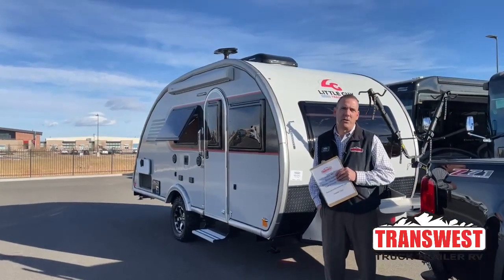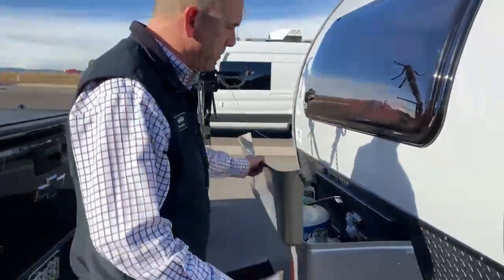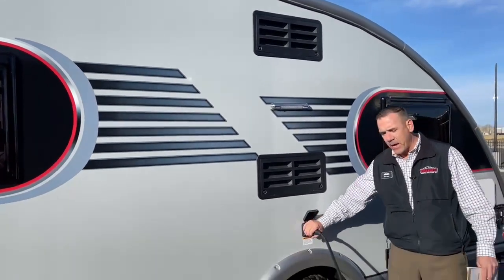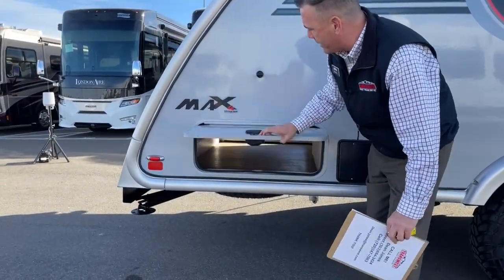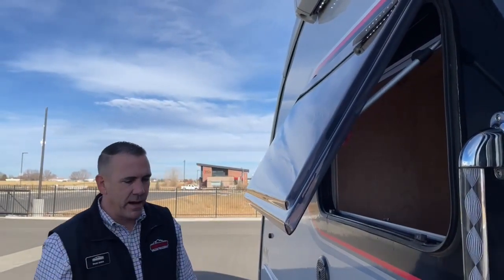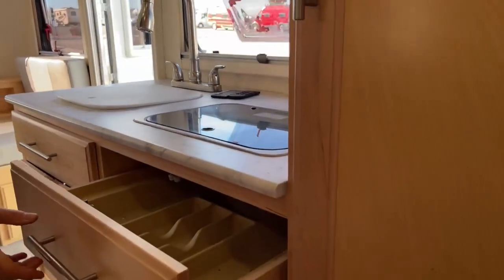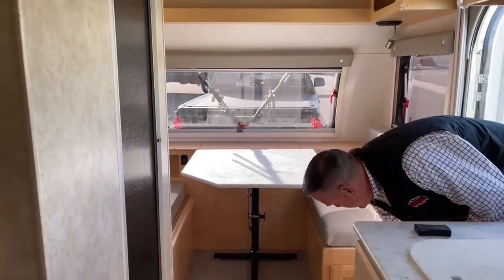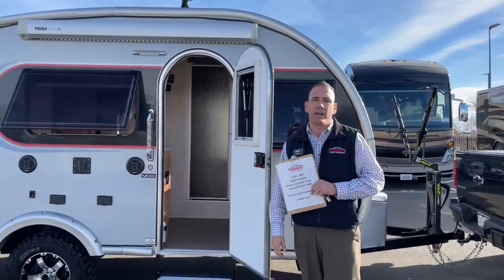Liberty Outdoors Little Guy Max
DeanJonesTheTowablesGuy is showing a 2018 Liberty Outdoors Little Guy Max - 5U211811 live at Transwest Truck Trailer RV